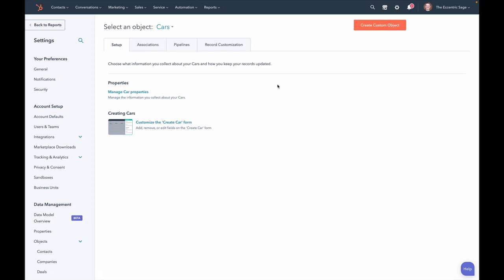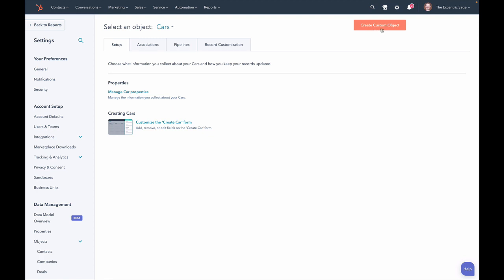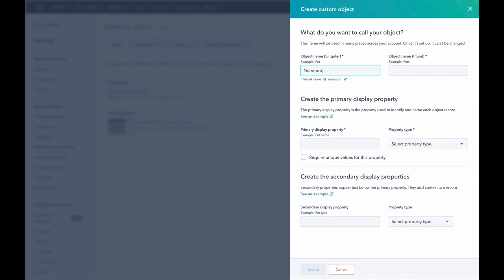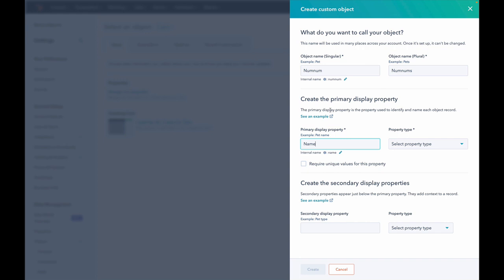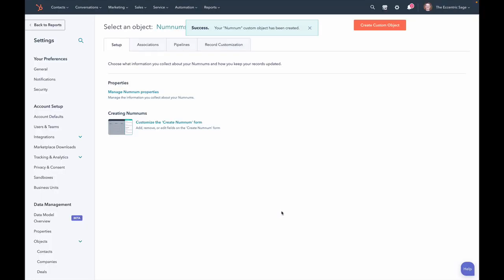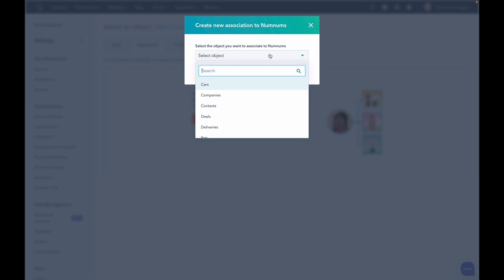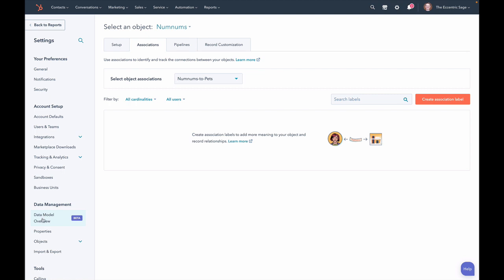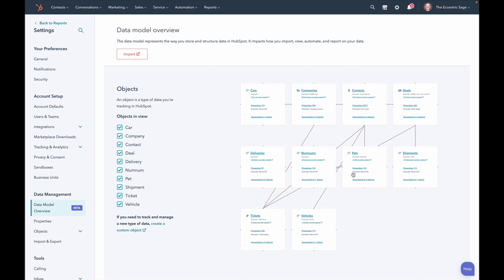Create Custom Object! [HubSpot Update]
In this video, Kyle Jepson from the HubSpot Academy talks about the new custom objects update!